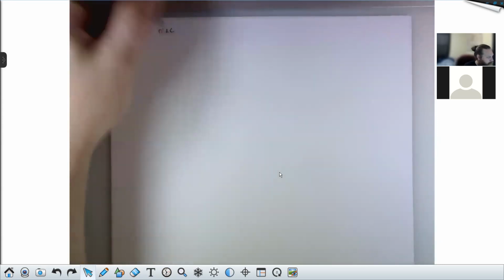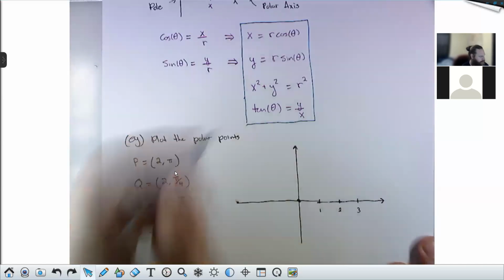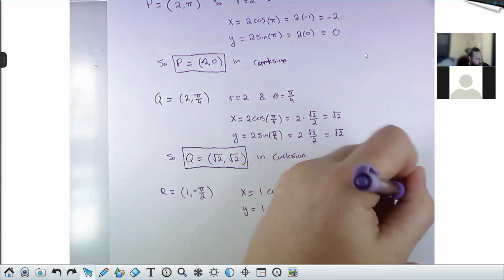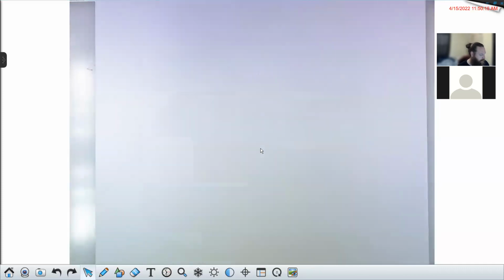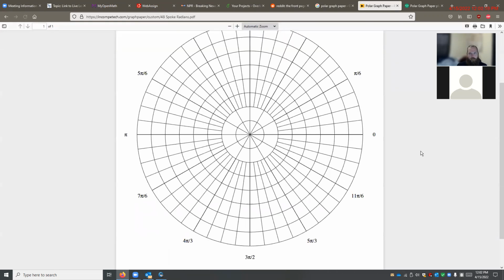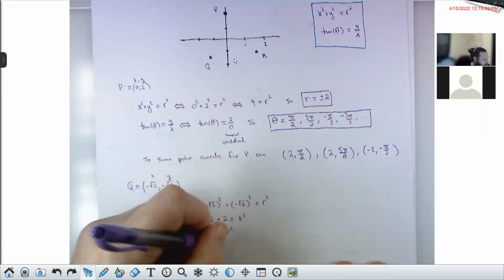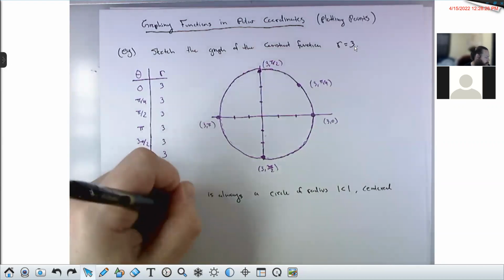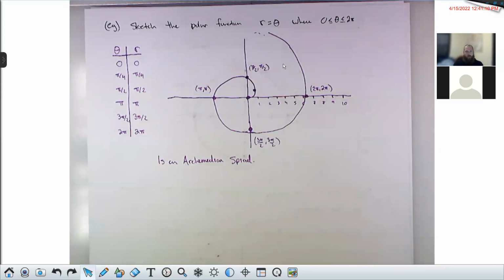MAC2312.004 Lecture 4.15.22